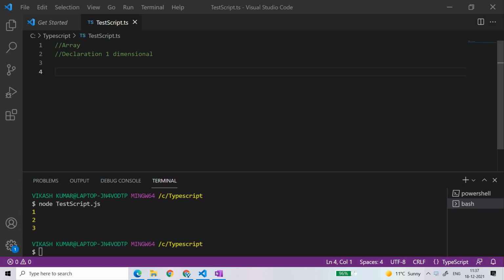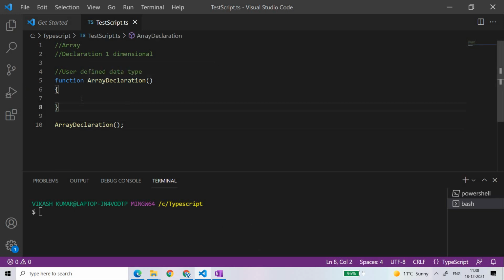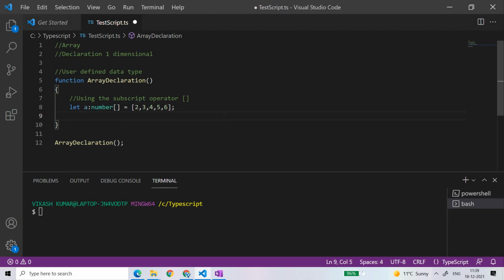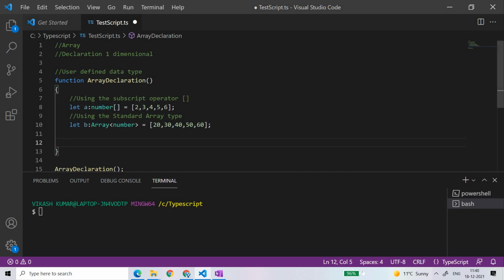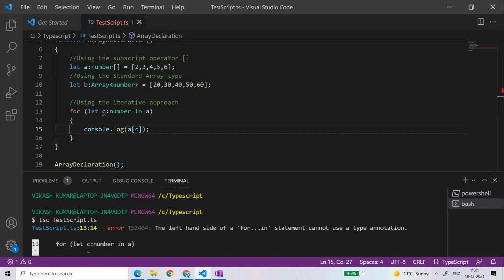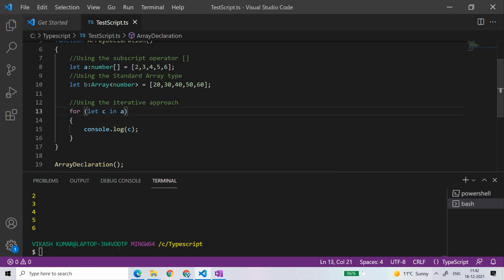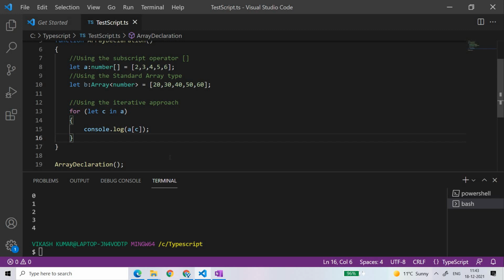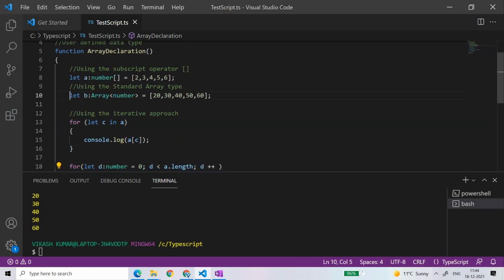Typescript Part 14 || Array Part 2 || English || By Vikash Shakya